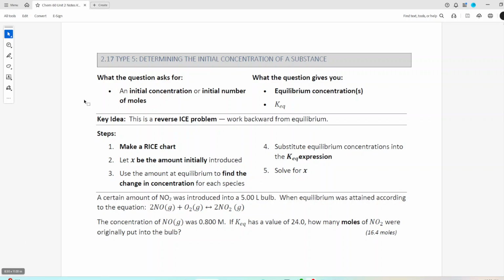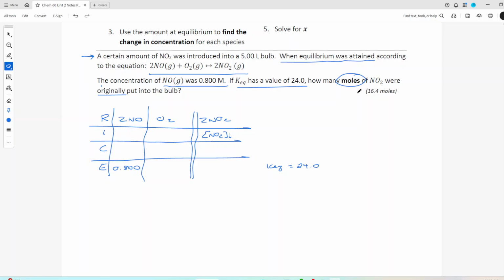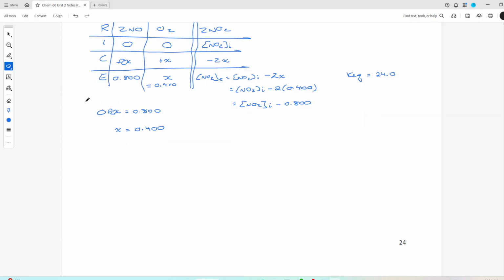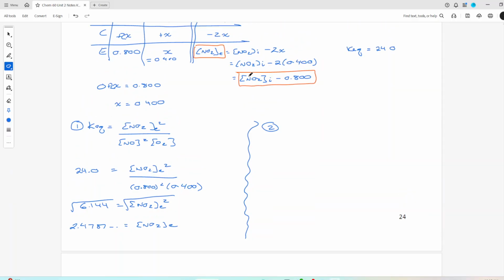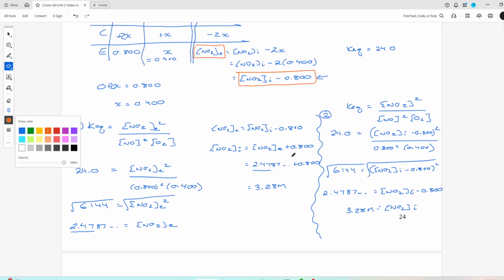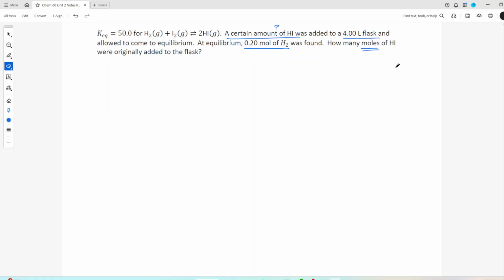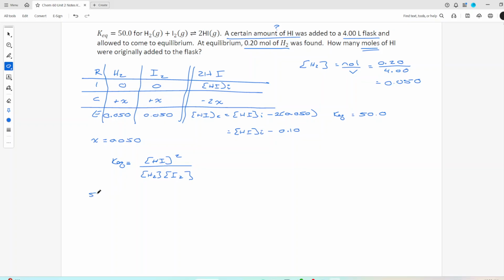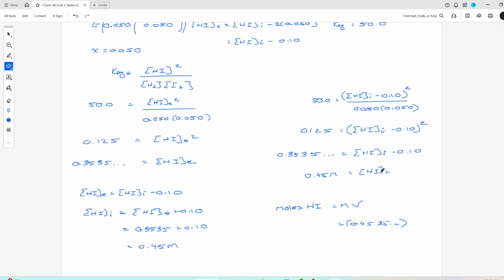2.17 TYPE 5 DETERMINING THE INITIAL CONCENTRATION OF A SUBSTANCE